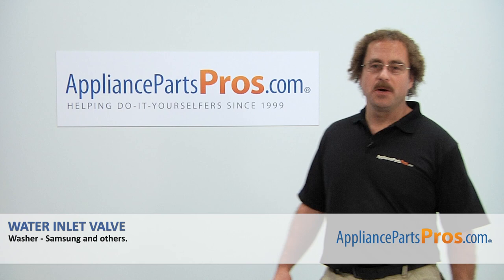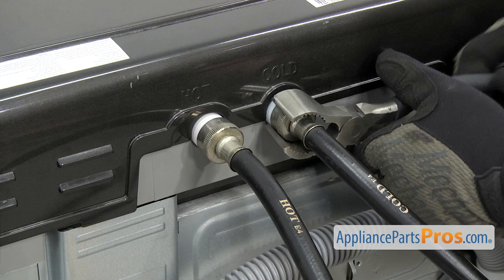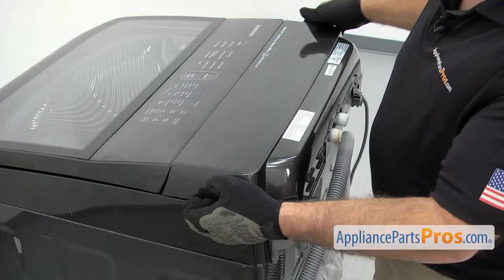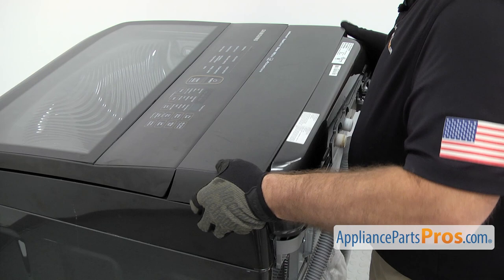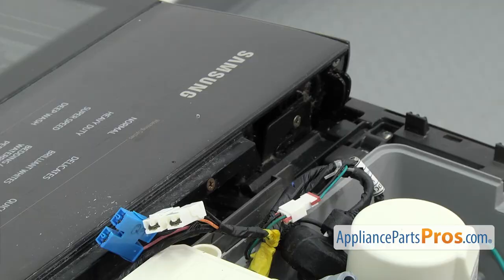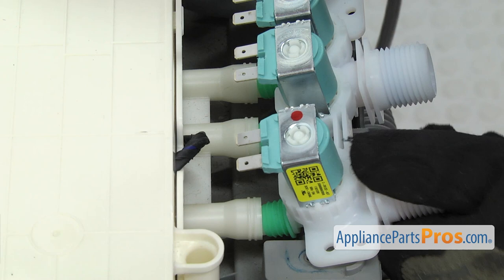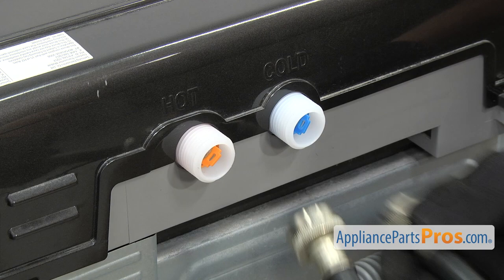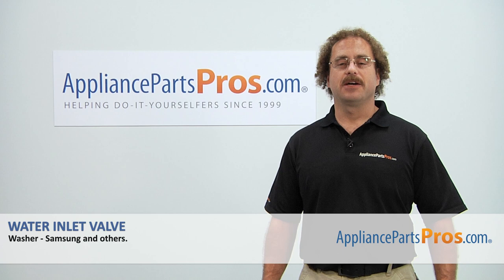How To: Samsung Washer Water Inlet Valve DC97-15459G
Symptoms: Leaking, no water.

Tools: Pliers, Phillip's screwdriver, putty knife, flathead screwdriver.

This Samsung made Washer Water Inlet Valve replaces the following older part numbers on Samsung Washers: 3276197.